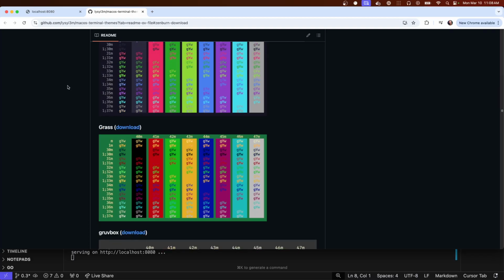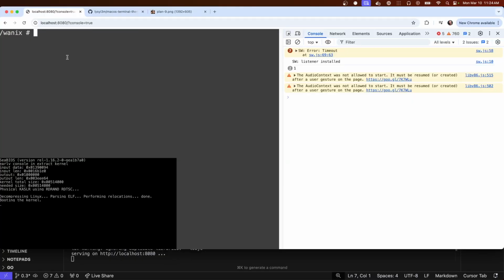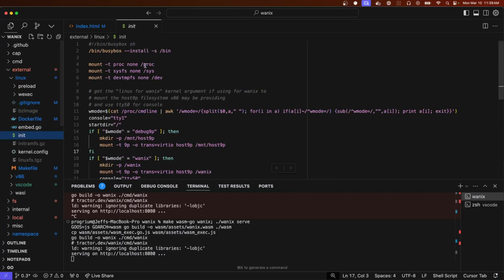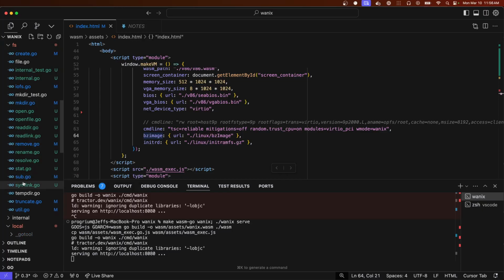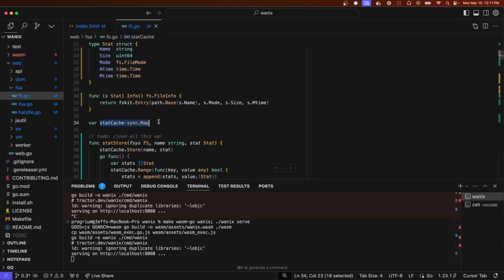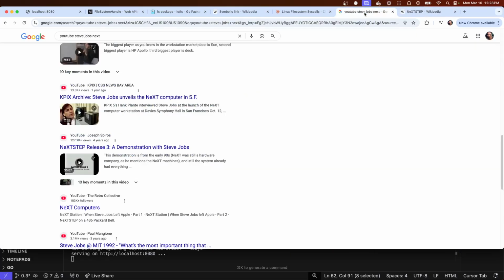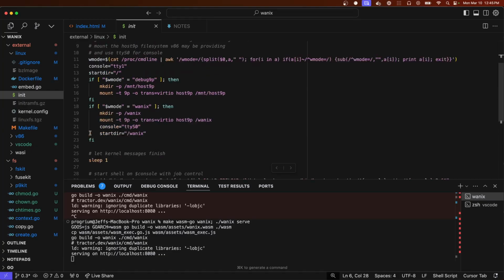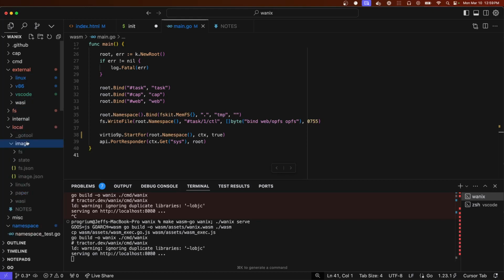Wanix From Scratch, Day 16